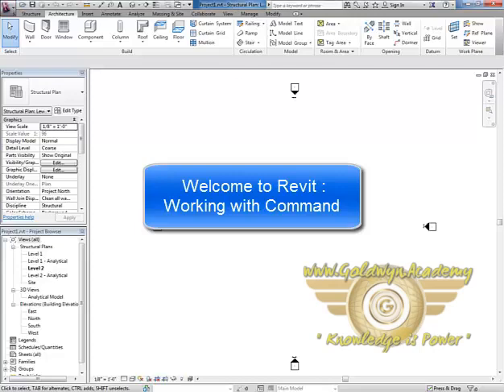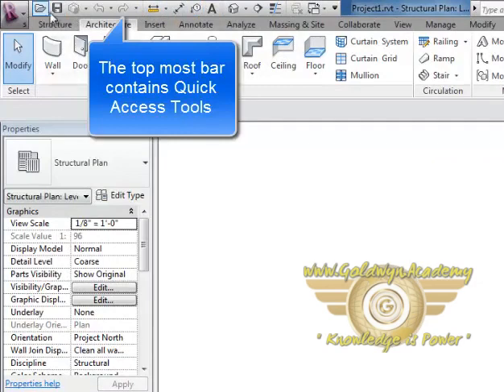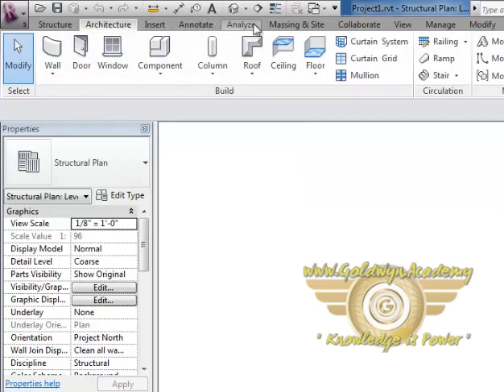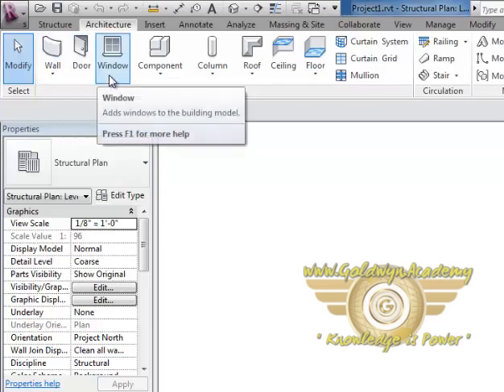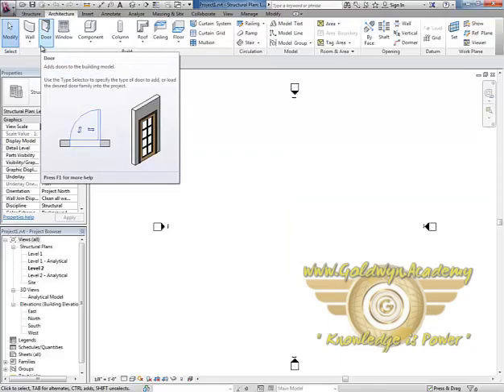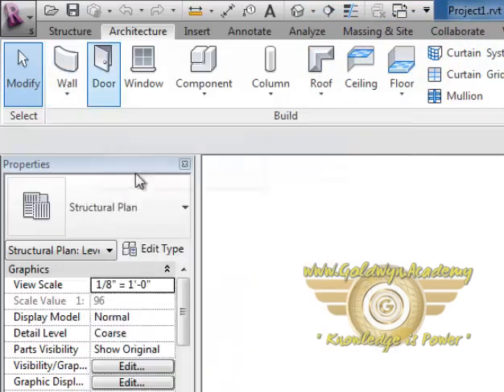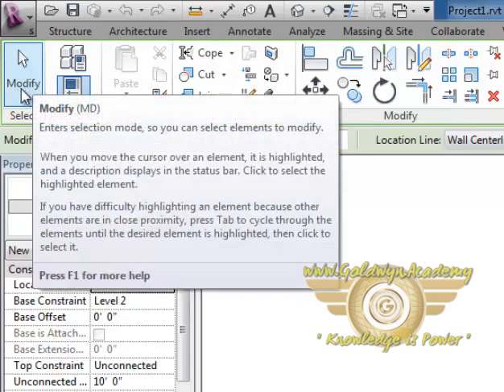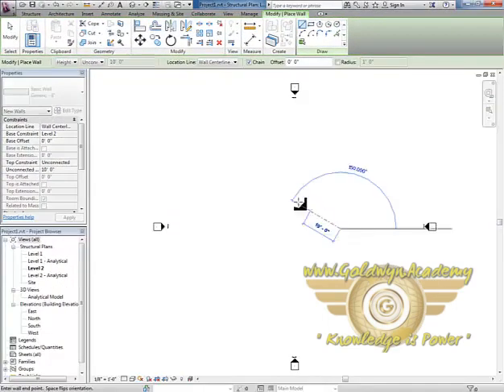Working With Commands PART-4